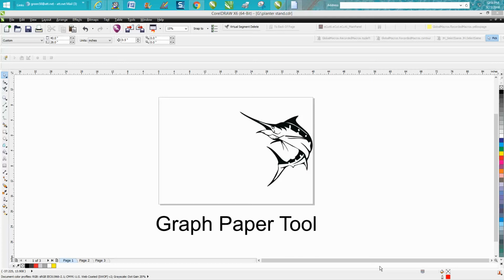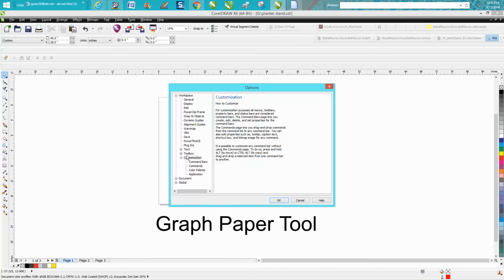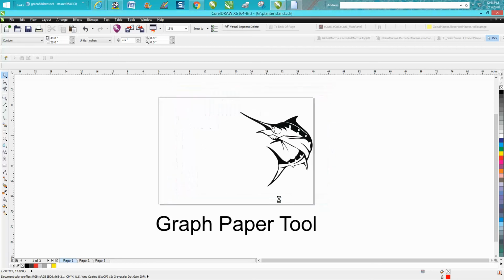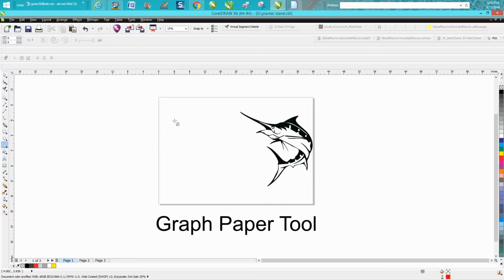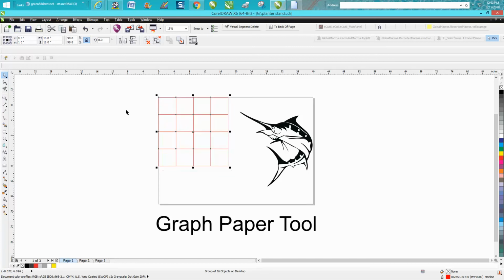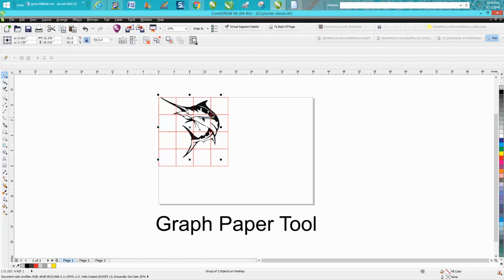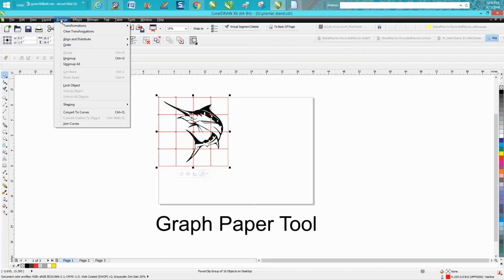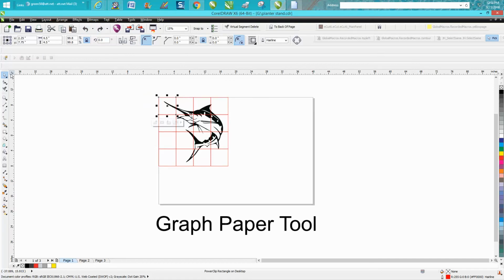Corel Draw Tips & Tricks Graph Paper Tool Power Clip